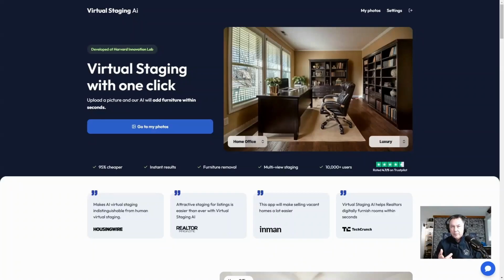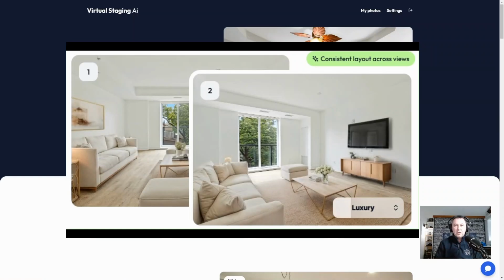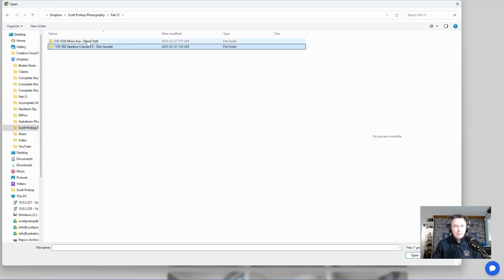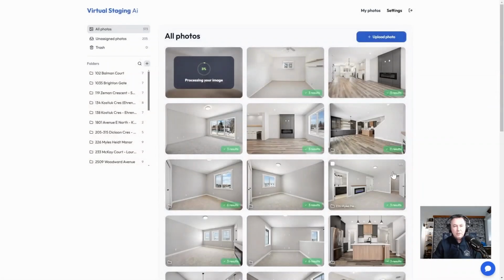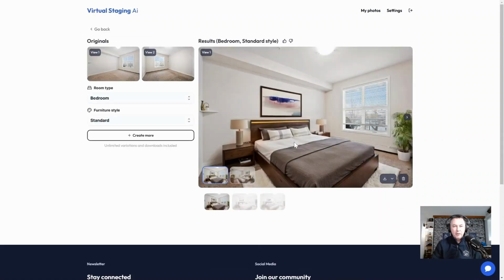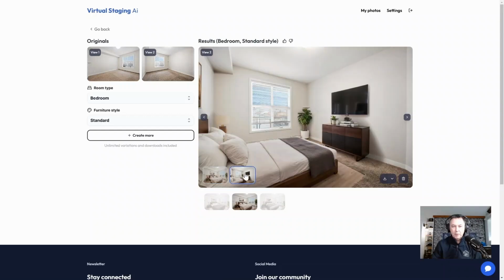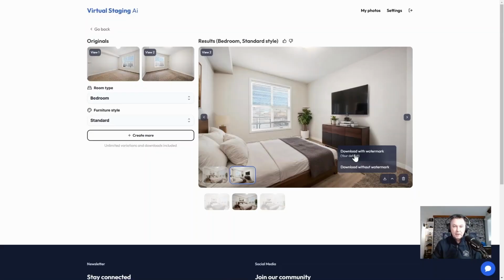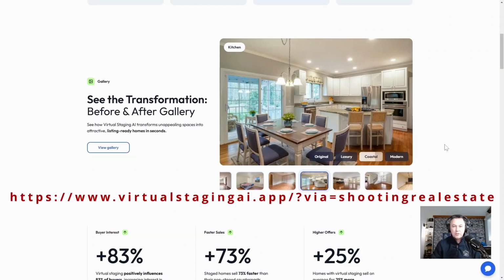AI Staging Just Got Better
Are you still struggling to keep your virtual staging consistent across different angles of the same room?

One of the biggest complaints real estate agents have with AI staging is that the furniture changes when you move from the living room wide shot to the close-up. It ruins the "illusion" of the home and makes the listing look unprofessional.

In this video, I’m breaking down the new Multi-View feature from Virtual Staging AI. This is a complete game-changer for my Pillar 3 (Income Systems) because it allows me to offer a premium, consistent staging product that realtors are happy to pay $50+ extra for.

As a high-volume real estate photographer (10,000+ homes shot), I’m always looking for ways to boost my Average Order Value (AOV) without adding hours to my editing time. Manual virtual staging used to take 24-48 hours and cost a fortune. With this AI tool, I can stage an entire home in under 10 minutes.

In this tutorial, we cover:
-The Consistency Fix: How to ensure the same sofa, rug, and decor appear in every shot of the room.
-Workflow Efficiency: My step-by-step process for uploading, staging, and delivering to clients by noon the next day.
-The "Empty Room" Problem: Why empty homes sit on the market longer and how you can solve that for your agents.
-Pricing Strategy: How to bundle virtual staging into your "Social Media Plus" or "Signature" packages.

🔗 Recommended Gear I Use
Want to see the exact gear, software, and workflow tools I personally recommend for real estate photography, video, drones, and virtual tours?

(Cameras, lenses, lighting, drones, video gear, software & more)

I’ve been a professional real estate photographer since 2012, photographing thousands of properties and working with Realtors, builders, and commercial clients.

On this channel, I share real-world education for real estate photographers and media creators, including:
• Shooting techniques
• Editing & workflow
• Gear advice
• Business strategy

📣 Let’s Connect
🐦 X (Twitter): @scottprokop